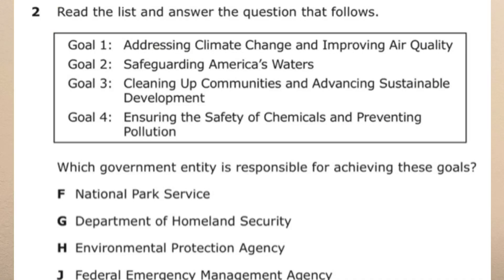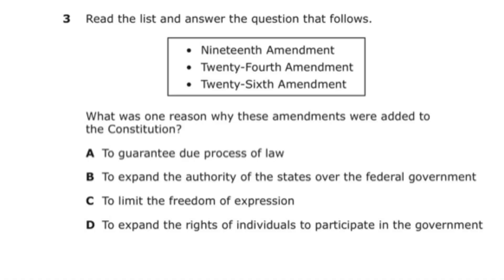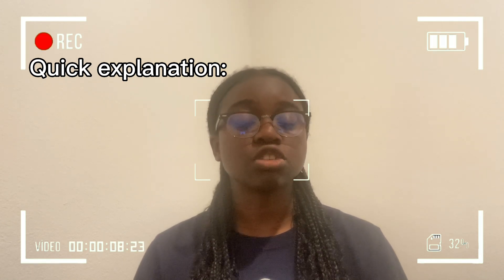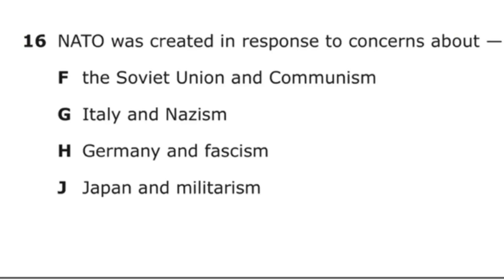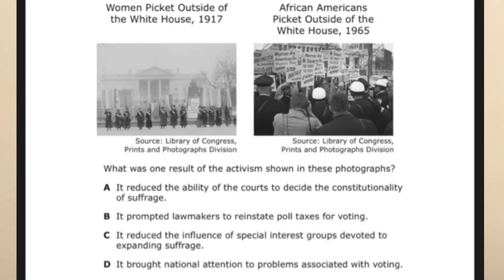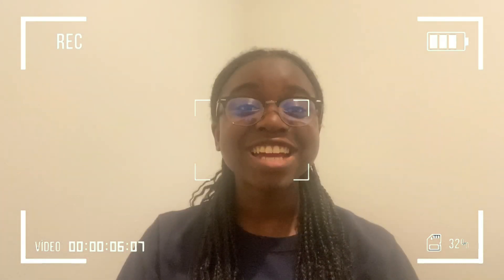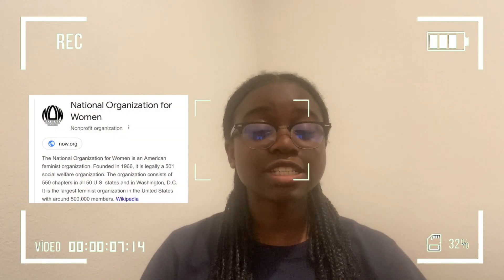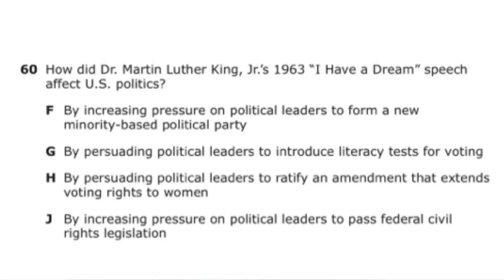WATCH THIS BEFORE YOU TAKE YOUR US HISTORY STAAR TEST!!(11th grade U.S. History STAAR Review) Part 2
Mini U.S. History STAAR Review!
If you still need more support, watch my first review! I cover a mixture of content in the two.
WATCH THIS VIDEO BEFORE YOU TAKE YOUR US HISTORY STAAR TEST!!(11th grade U.S. History STAAR Review)

In this video I cover:
NATO
NOW ORGANIZATION
MLK
SUFFRAGE
WOMENS RIGHTS
EPA (ENVIRONMENTAL PROTECTION AGENCY)
and more!

Jesus loves you all! I hope you do well on your exams.